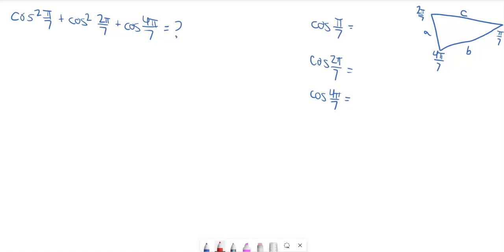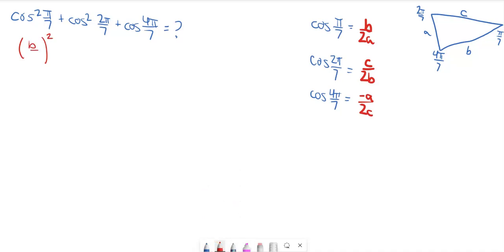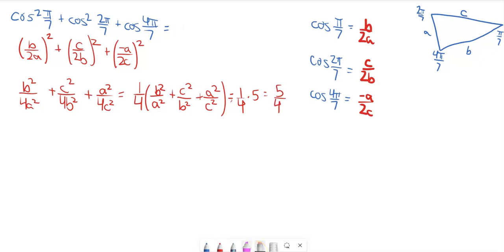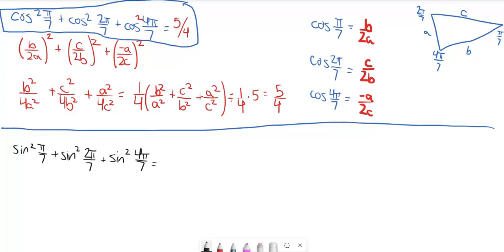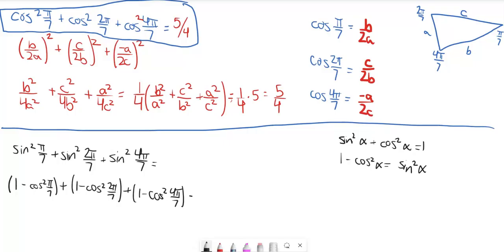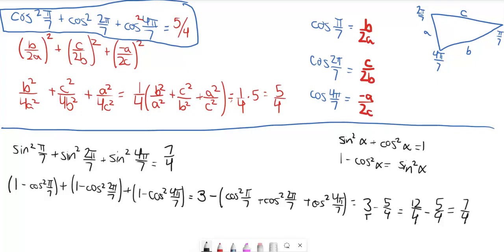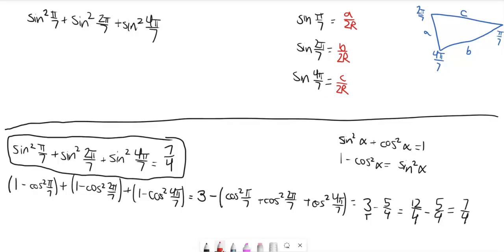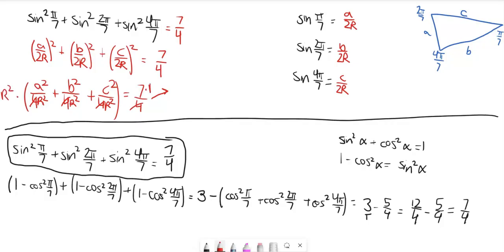exploring the heptagonal triangle, part 10